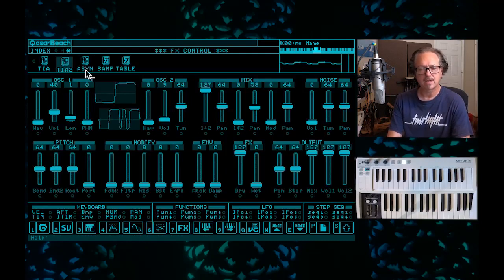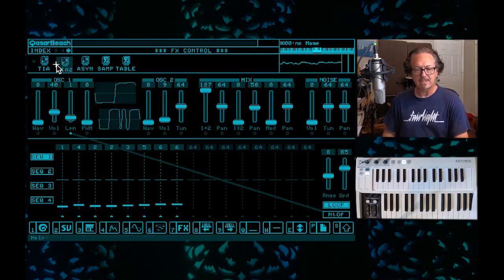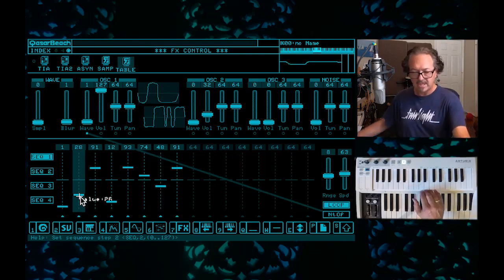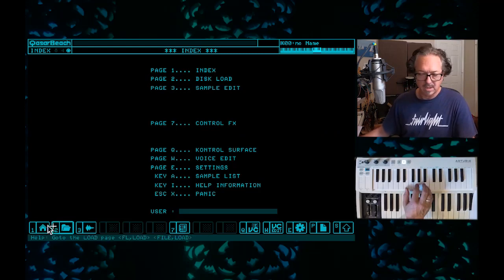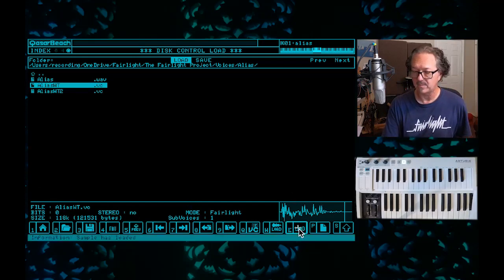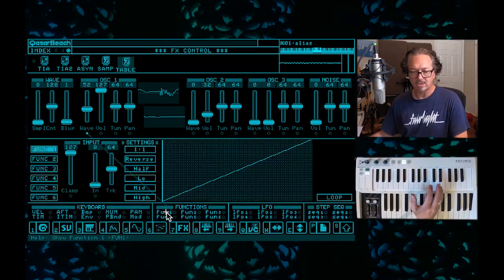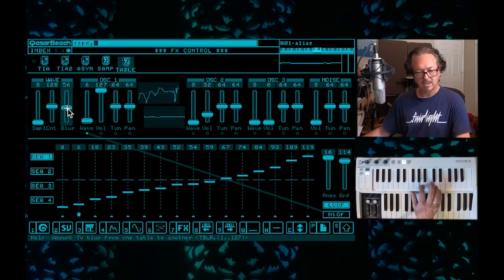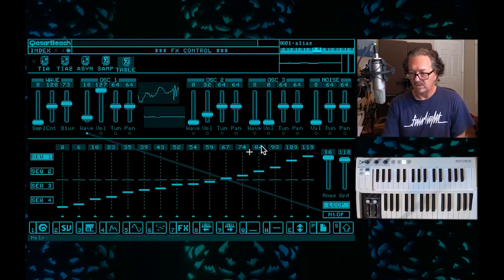QasarBeach Alias Exploration: E3 - My Father was a Fairlight and my mother was a PPG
In episode 3, we'll take a look at the new Wave Table engine and explore some of the lush evolving soundscapes that are now possible with Qasar Beach Alias.